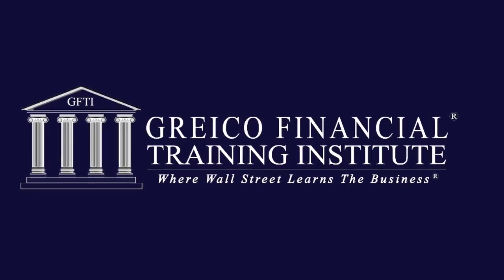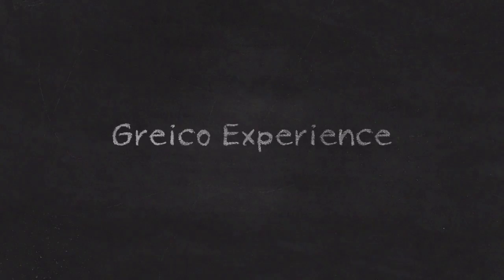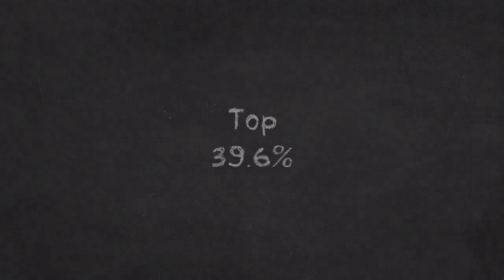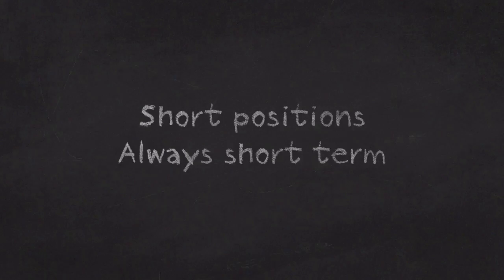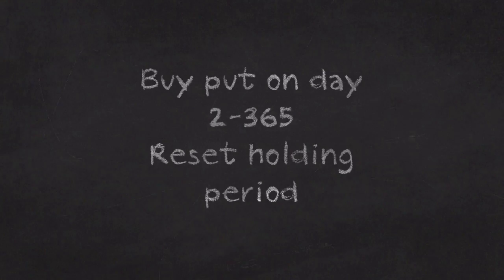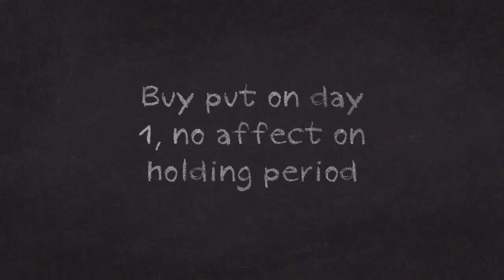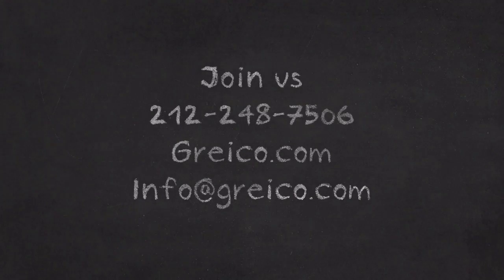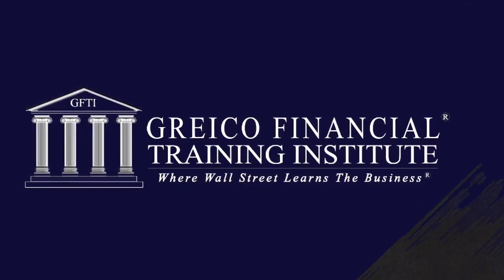Series 7 Help - Capital Gains Taxation (Greico.com)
Enroll in classes and purchase materials at Greico.com